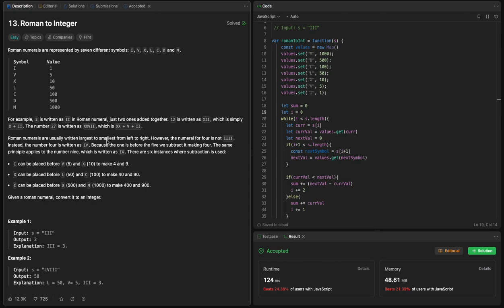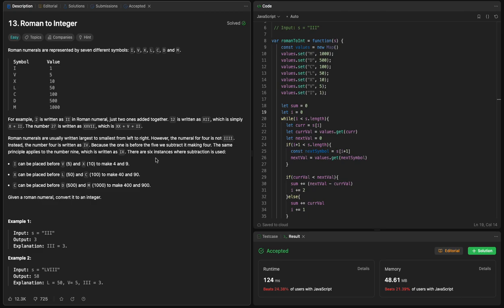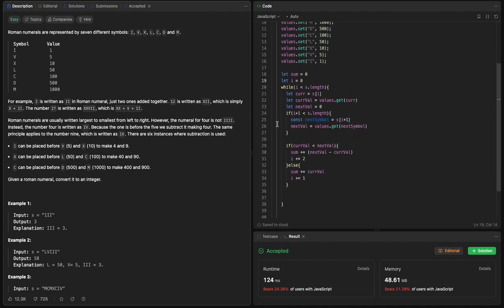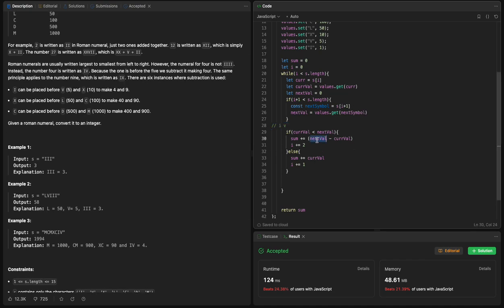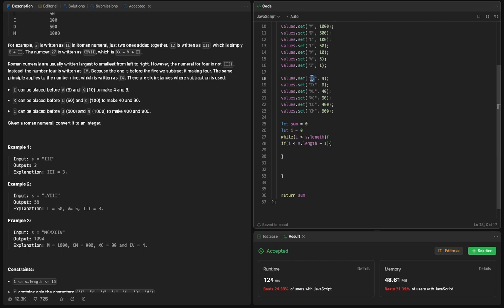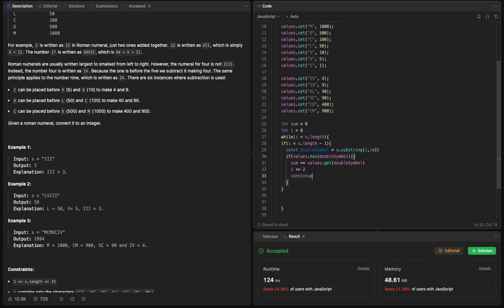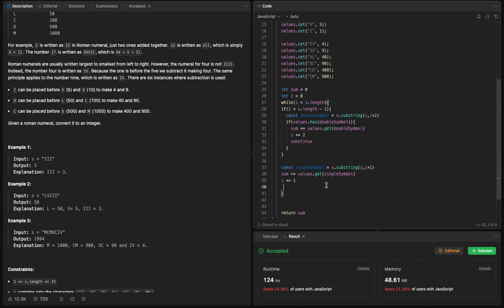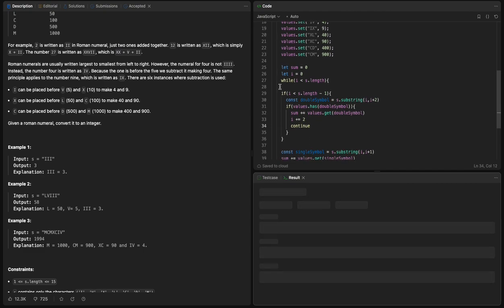13. Roman to Integer | Approach 2: Left-to-Right Pass Improvede | O(1)| Leetcode | Easy | Javascript